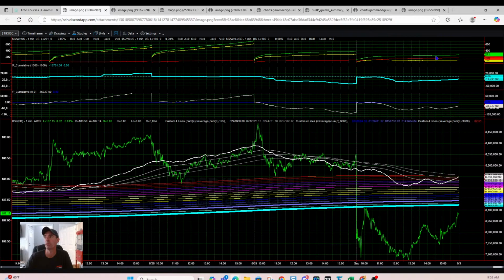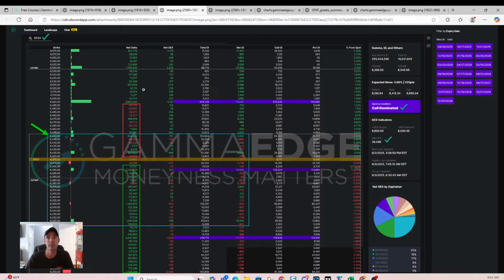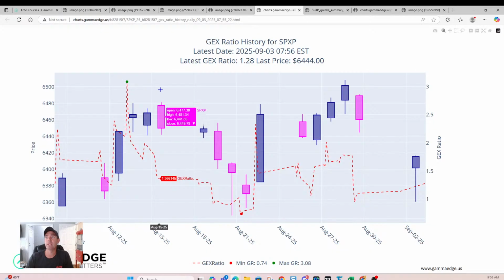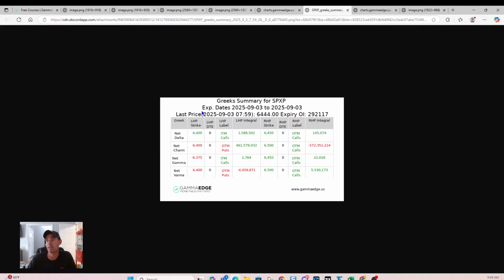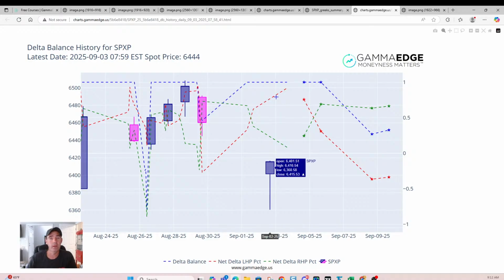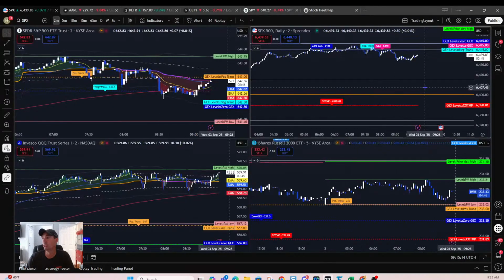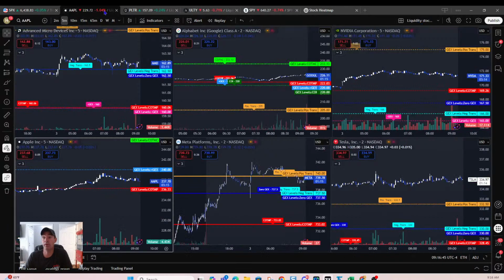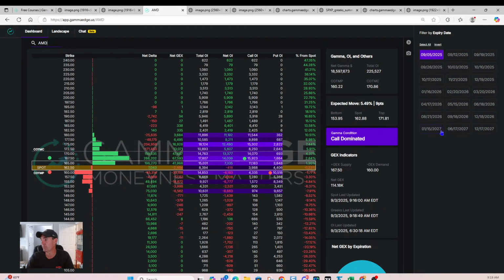SPX Premarket Prep (09.03.25)